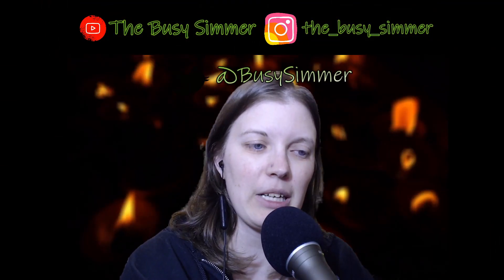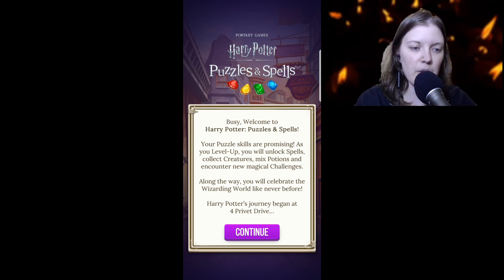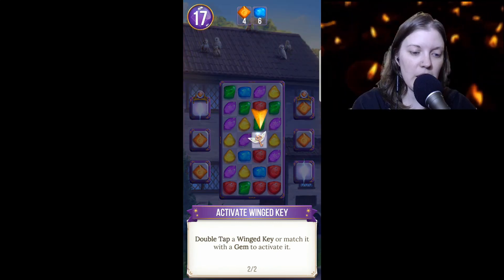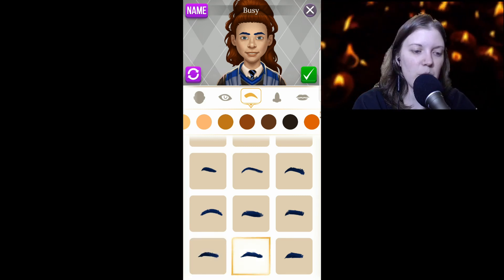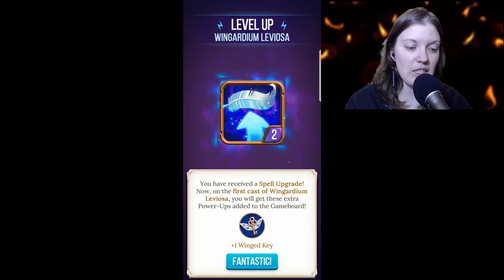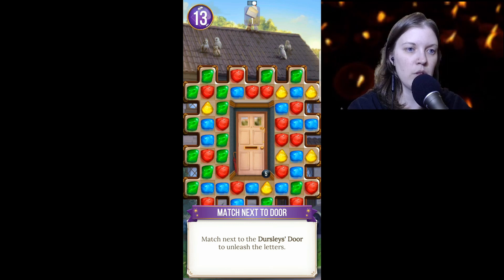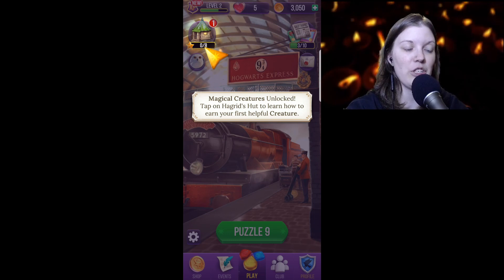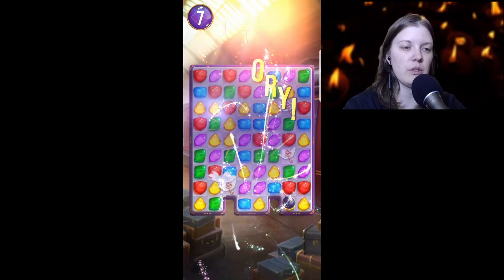📱Let's Play//🕯Harry Potter: Puzzles and Spells 🦉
In today's Friday Funday let's play video, we begin our journey in "Harry Potter: Puzzles and Spells"...and it's WAY better than I anticipated!
It's still Friday...barely...for some of us...

🥊Rumble: TheBusySimmer
🕹Steam: the_busy_simmer
🖱Origin/Sims 4 Gallery: TheBusySimmer

Flickering Candles Background: Video by Ashutosh Jaiswal from Pexels